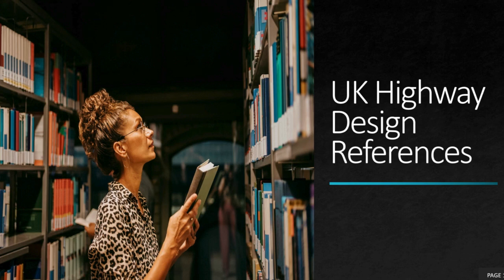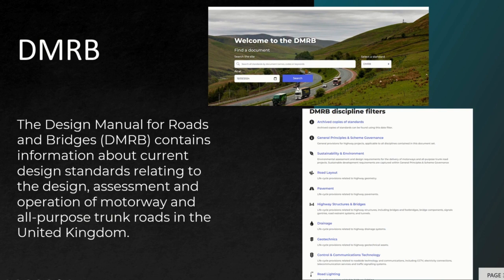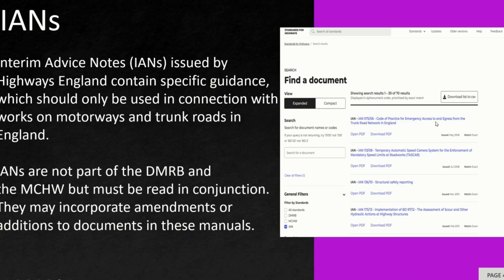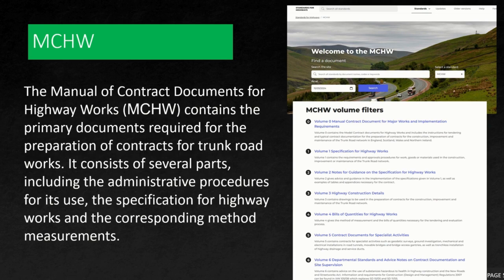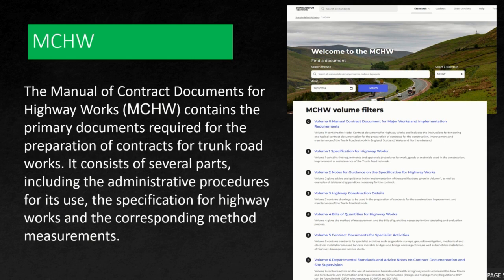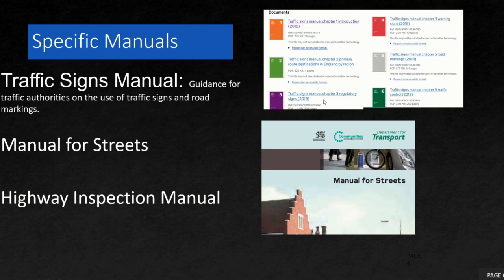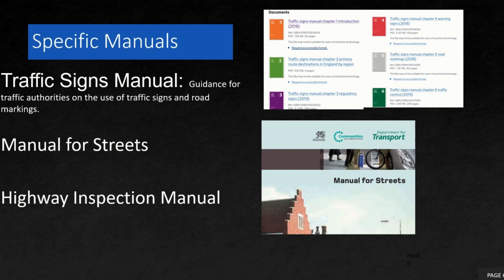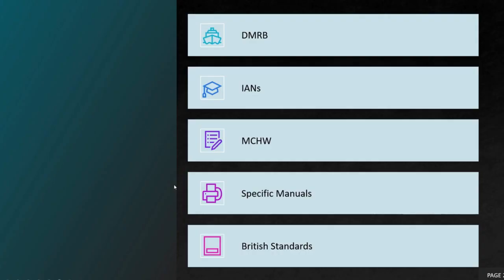UK Highway Design References || DMRB || MCHW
Hi All,
here I uploaded a video on Highway design references in UK.